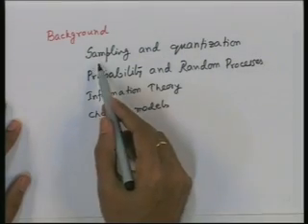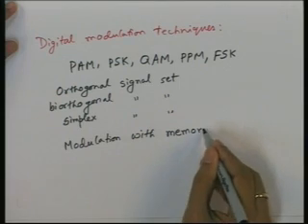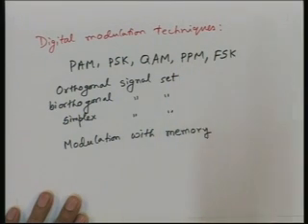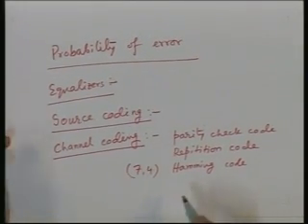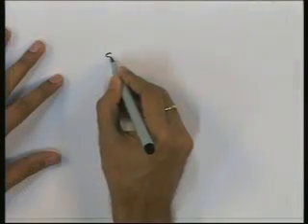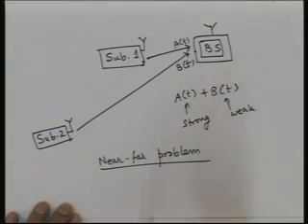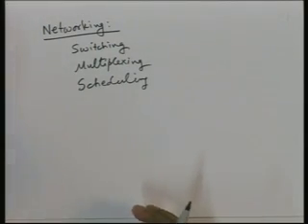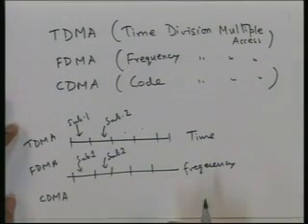Lecture - 32 Conclusion